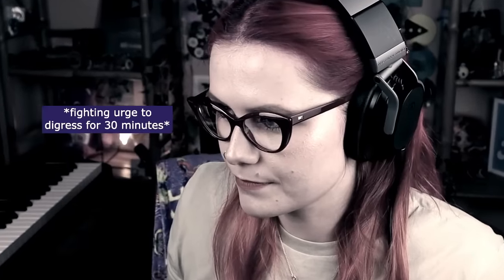Vocal Coach Analysis of VIRAL BEATBOX STAR: Taras Stanin (The Weeknd Cover)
In this video, I react for the first time to some mind blowingly beautiful beatboxing. Taras Stanin performs a cover of “Creepin’" AKA as “I Don’t Wanna Know”, also famously covered recently by The Weeknd. I analyse his amazing performance, explain and demonstrate (some of) his vocal techniques and ultimately tell you what I think made it so great. This is an iconic song anyway, quickly becoming even more iconic thanks to Taras exceptional version. His video deserves all the viral success it has already and more!

And if you want to check out some other corners of the internet I occupy…

My NEW Channel for LIVE reactions and more ➡️@MoreFairyVoiceMother

For voice lessons, workshops and video submissions please check out my

I'm so excited to be a part of your singing journey, It's one that truly never ends.

Love you forever,
The Fairy Voice Mother x

If you liked this video and would like to support me to make more in the future, I would be hella grateful for a small donation via this (no pressure at all of course- i'll be making videos the best I can anyway)

Intro and Outro graphics by Lucy Chappell